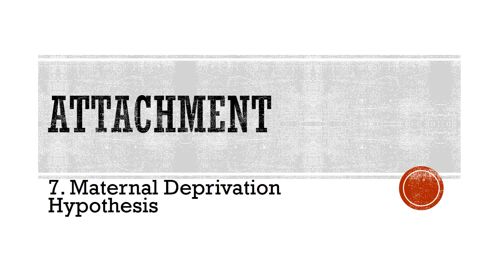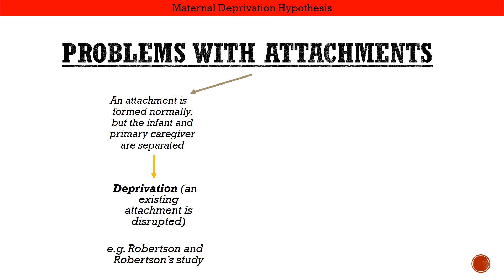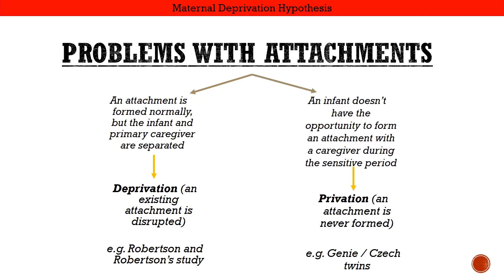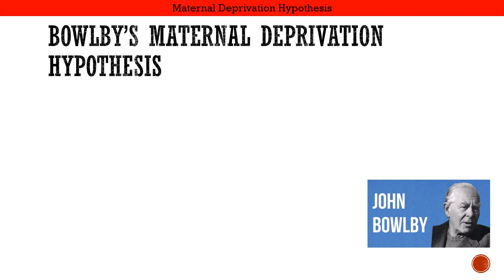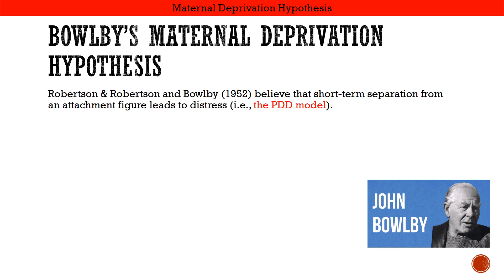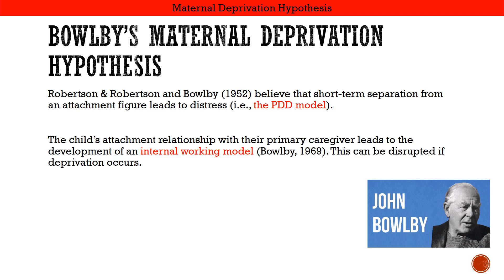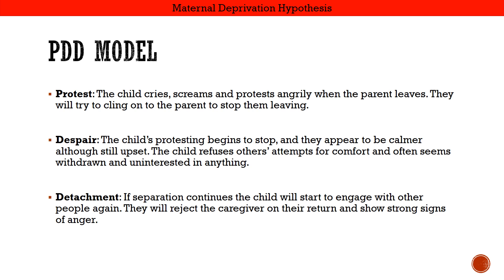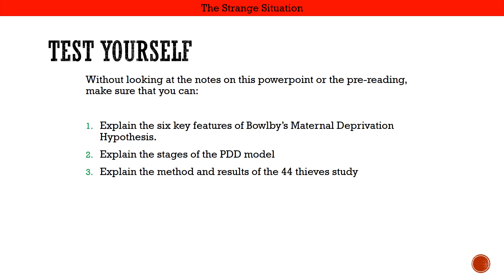7 Maternal Deprivation Hypothesis Bowlby